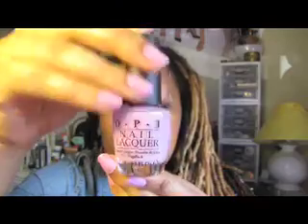FASHION FRIDAYS (H&M HAUL)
Sorry for the delay in this week's Fashion Fridays edition, but my computer was giving me a hard time uploading this video.  I actually recorded a video of me in the actual store but I didn't like the clip, so I'm not going to post it, but you can still check out the mini haul I have from H&M.